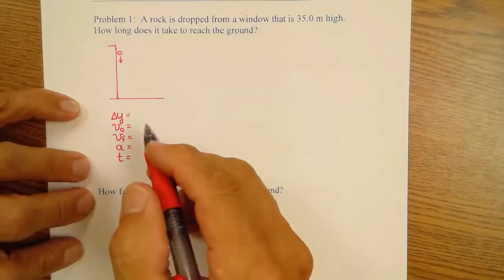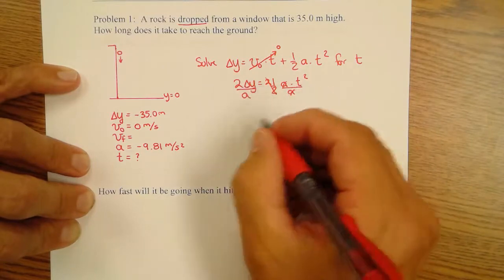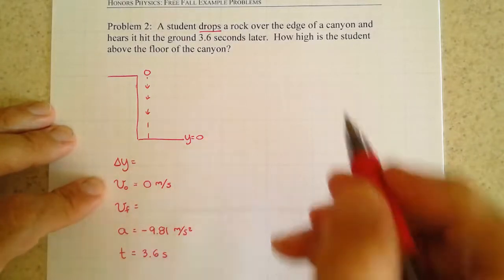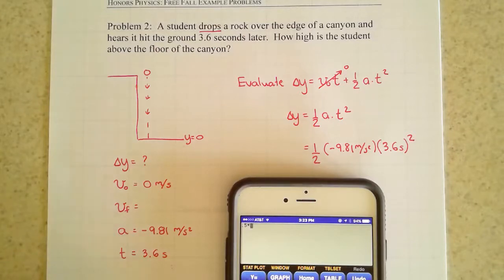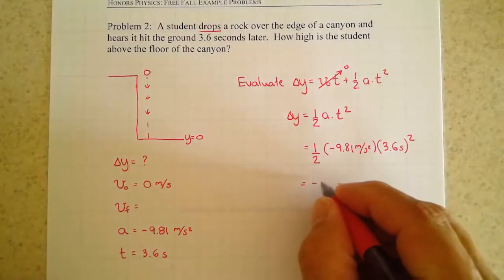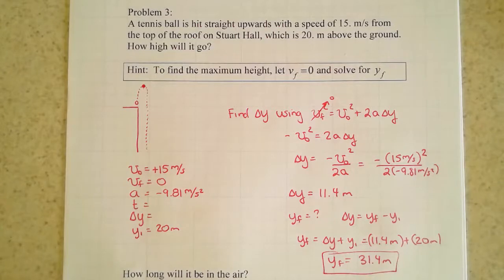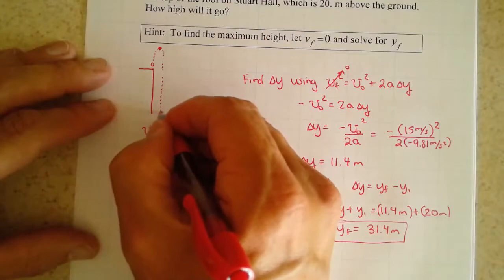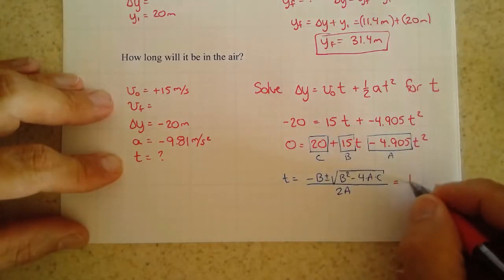FreeFall Example Problems with Explanations